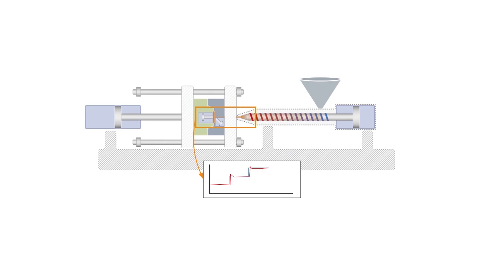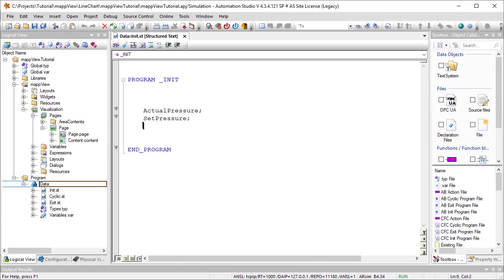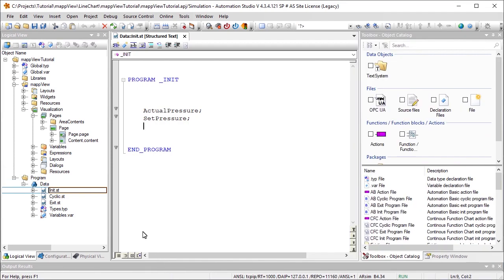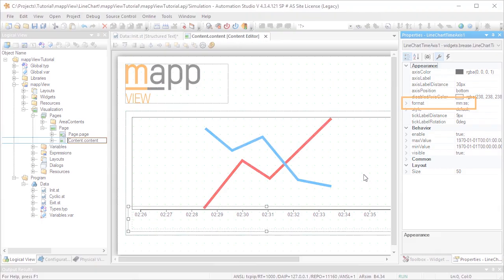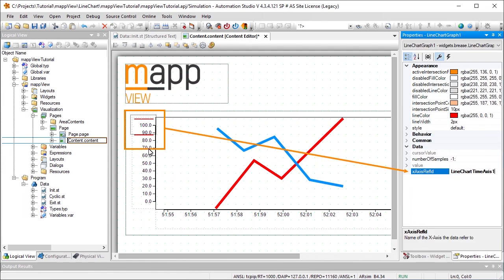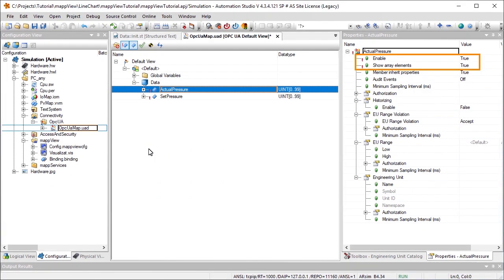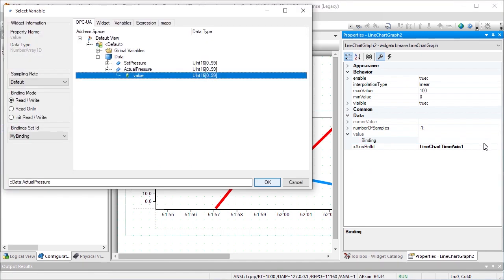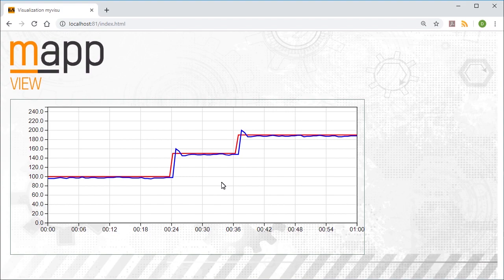LineChart-Widget Part 1 - Displaying data [sub: EN, DE, PL]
This tutorial explains how to display data in a LineChart-Widget.